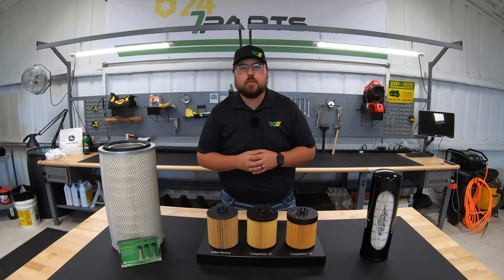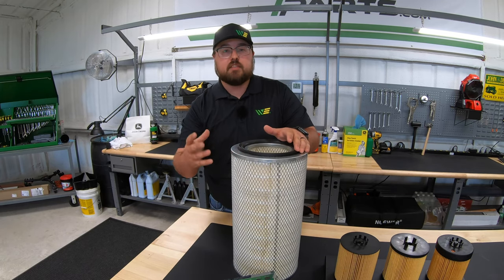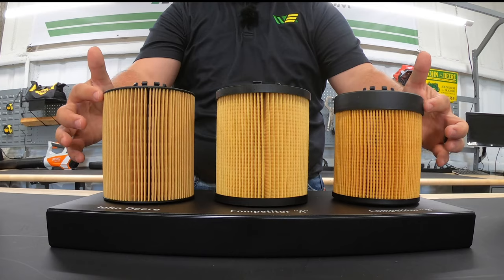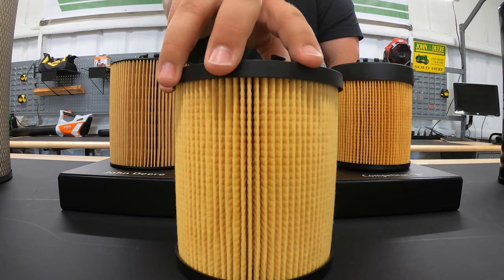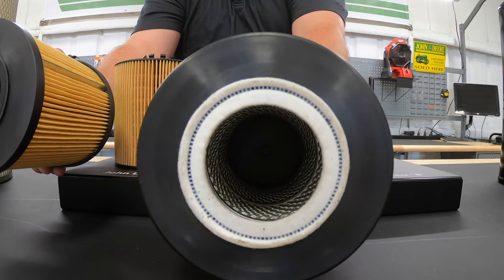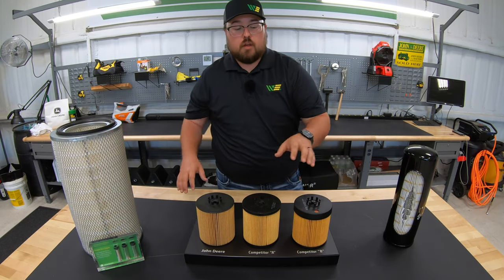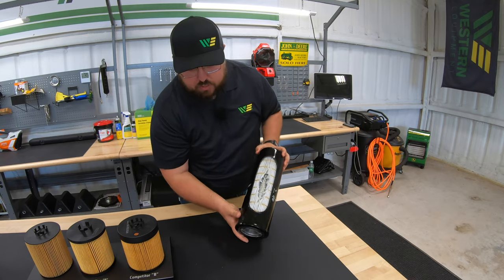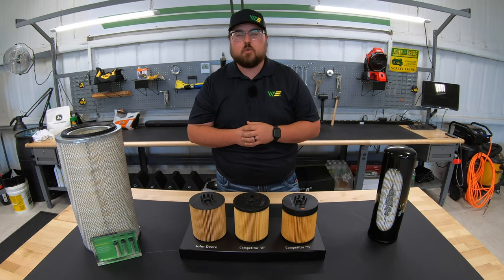John Deere Filter Overview...Do they live up to the hype?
Learn how John Deere filters are constructed from Air Filters, Engine Oil Filters and Hydraulic Oil Filters.